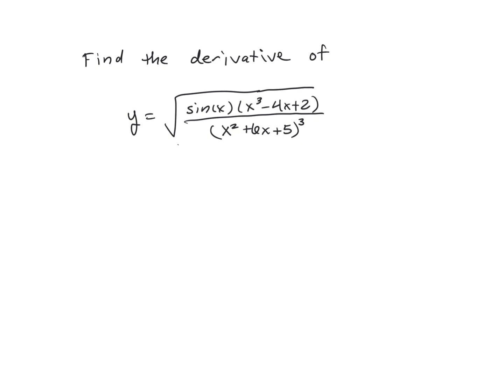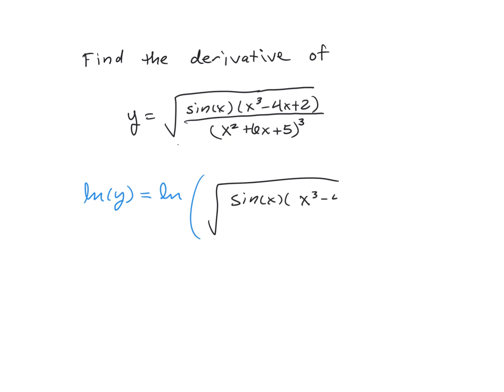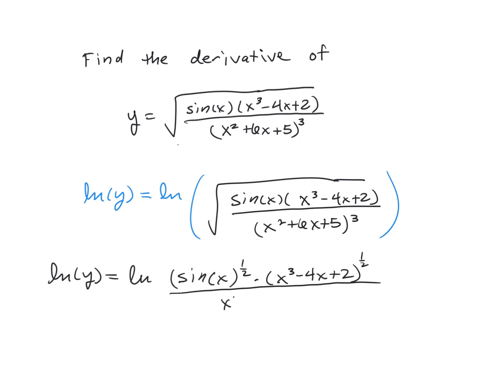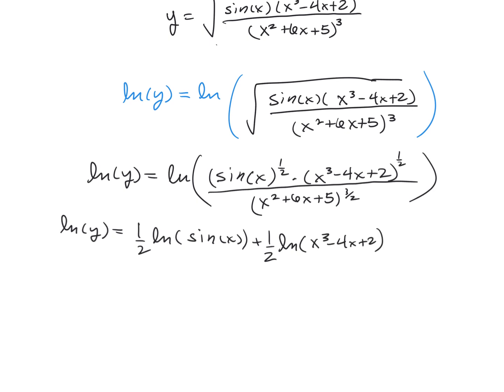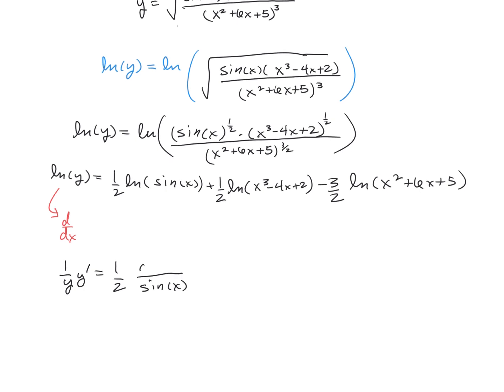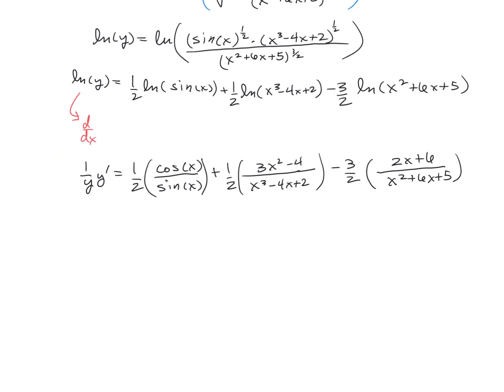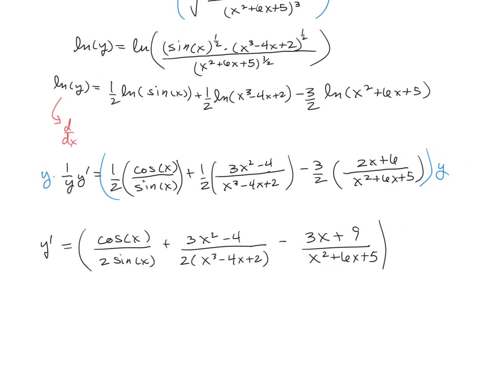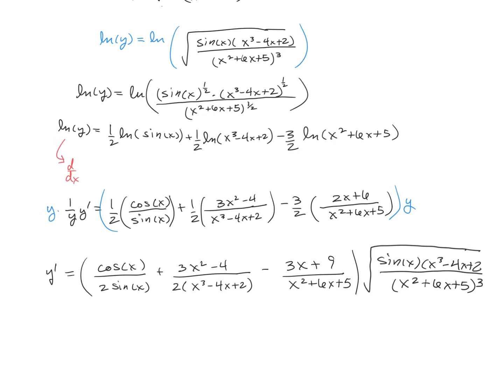Logarithmic Differentiation #3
00:00 Slide 1
04:41 Slide 2